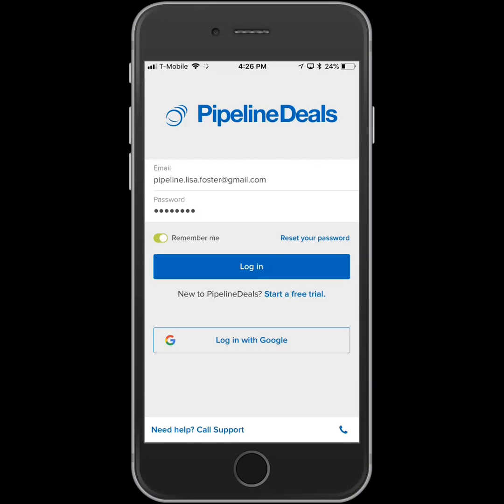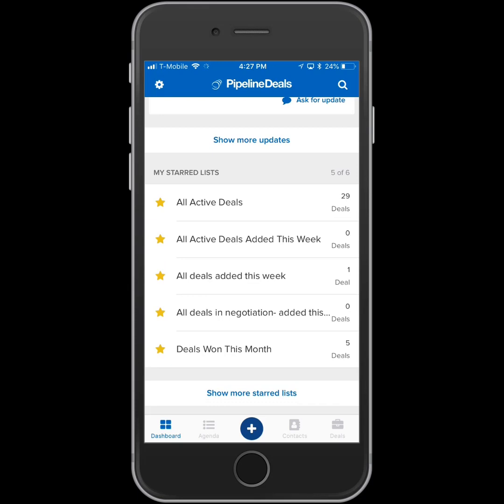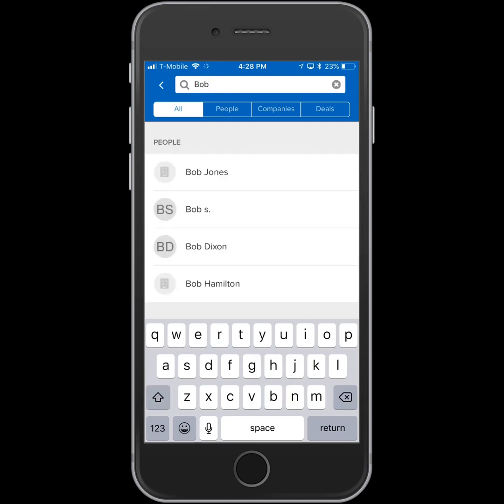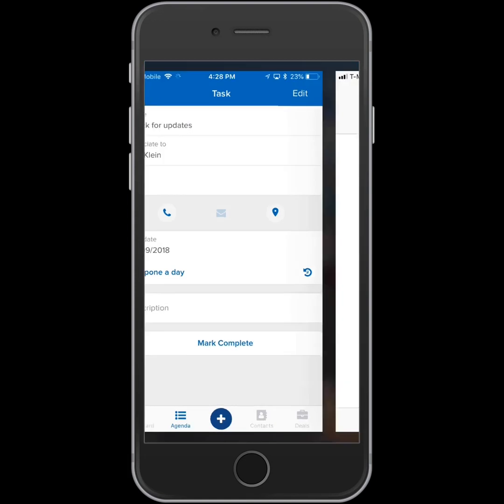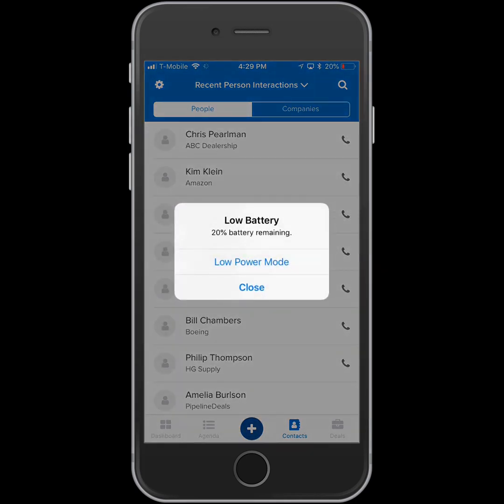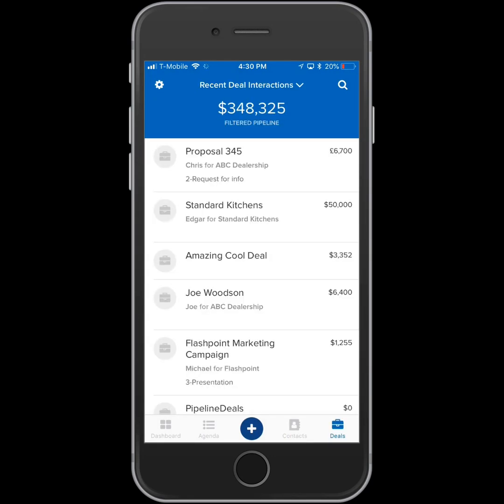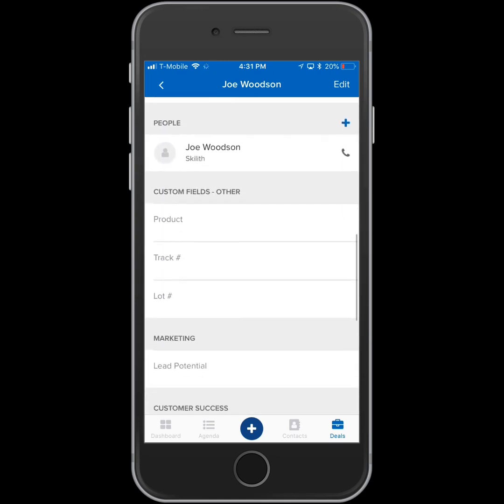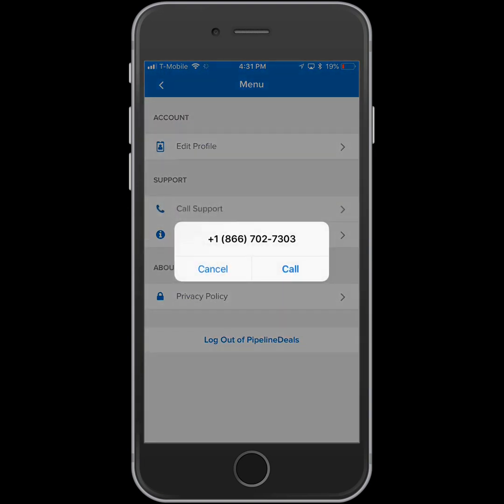Pipeline CRM Mobile App 3.0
With Pipeline CRM's new Mobile 3.0 app for Android and iOS, you can leave your computer without leaving your sales pipeline. New sales focused features - built around the ultimate mobile experience - proactively help you build your pipeline and manage your customer relationships while you’re on the go.

Live Pipeline Activity:  Real-time feed displays deal movement.
Talk-to-Text: Record and capture your meeting notes.
Geolocation: Map your sales visits with one-click.